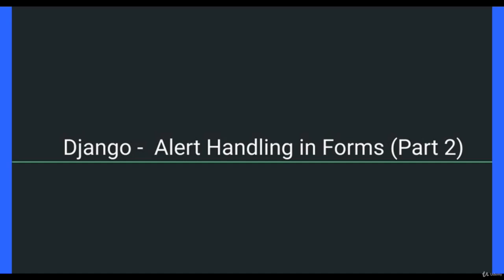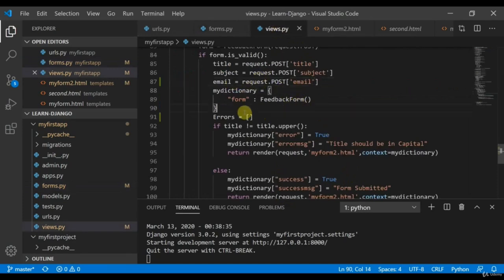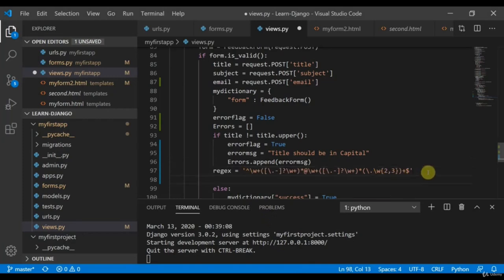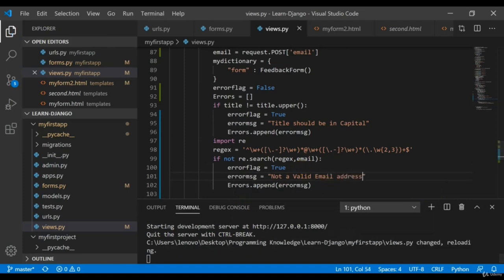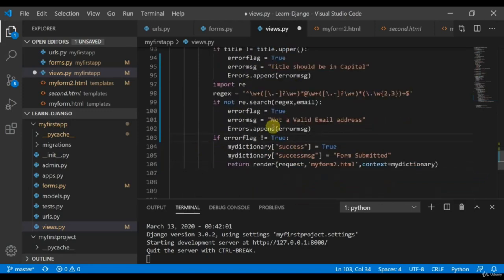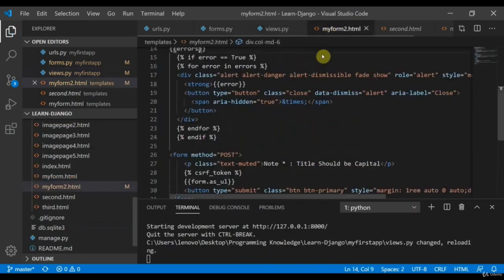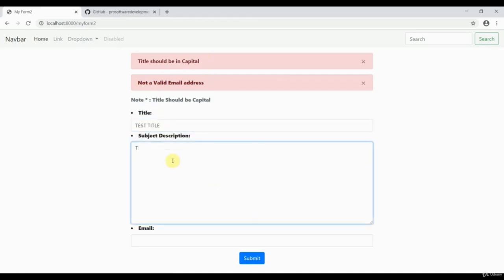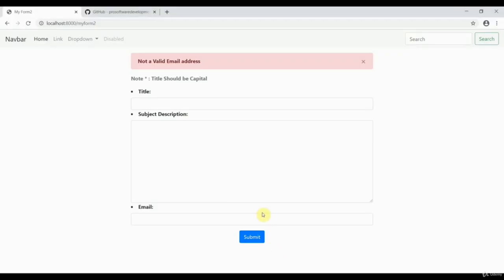63 Tutorial 15 Django Alert Handling in Forms